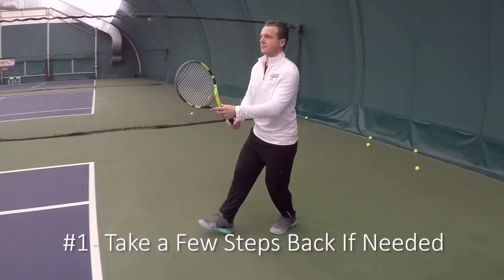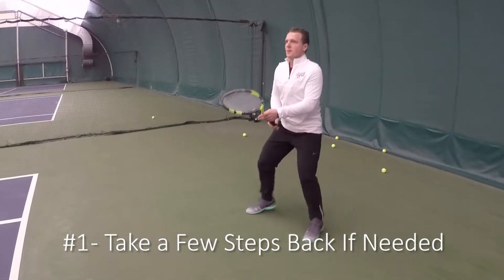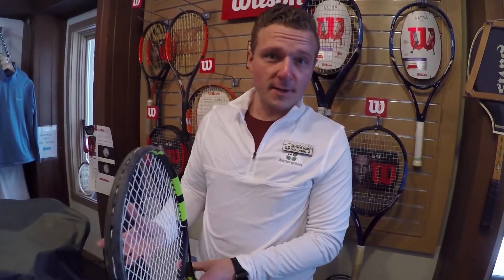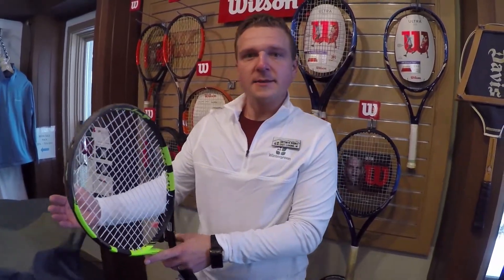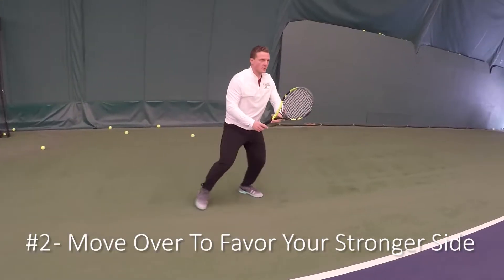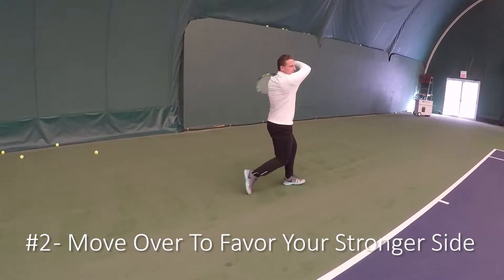Tennis 1-Minute Fix - How To Improve Your Serve Return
Don't get beat by a big serve! Some tips from Director of Tennis Kostyantyn Khodirev on how to improve your serve return technique. When you're ready to learn more, check out our Tennis Academies